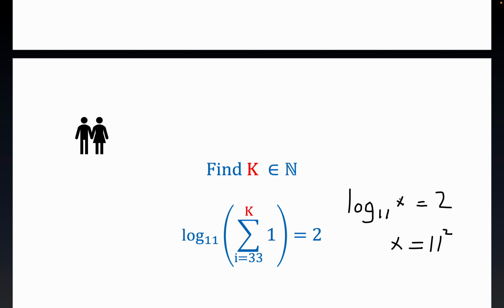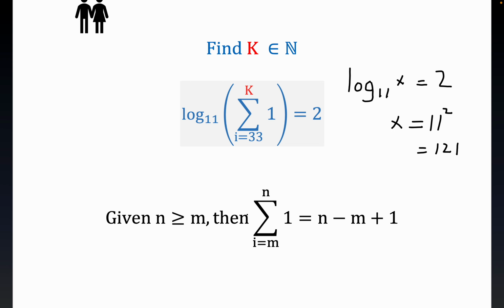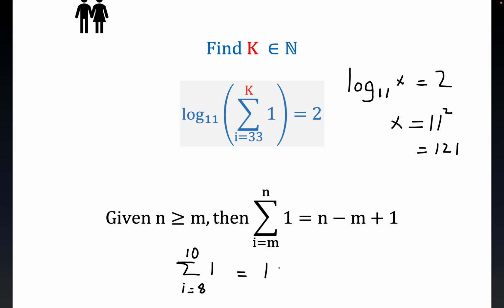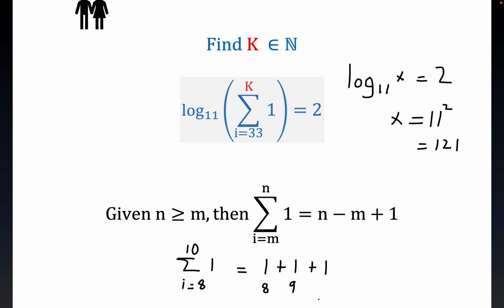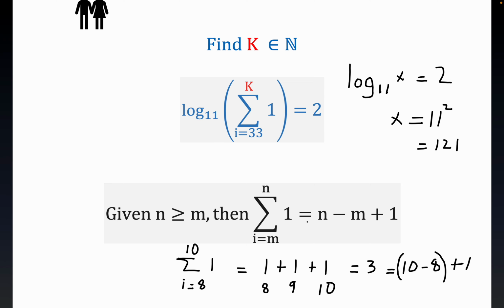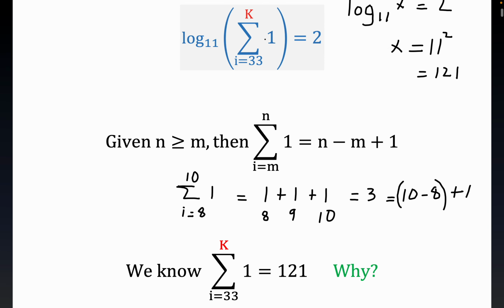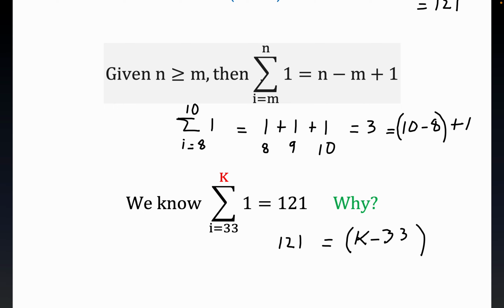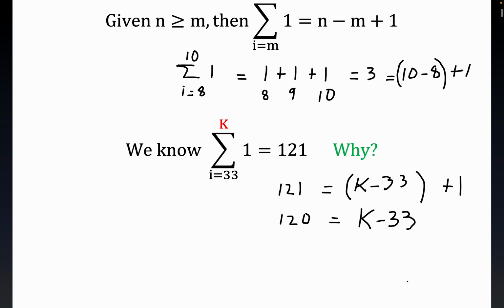Solve for K, Log Base 11 of (summation i = 33 to K (1)) = 2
Spin Off problem from Charles Vanden Eynden Elementary Number Theory textbook problem 36 section 3.1 Sum of the divisors. Don't know if there is a less Queer way of representing 121 than this Sigma Notation form with a variable summation upper limit.
MATH 20133 course created by DMS Faculty College of Science Polytechnic University of the Philippines in 2020 may have used the Vanden Eynden text  as a reference/source. Rhea R. Criseno and Franny F. Longhas played significant roles in the organization of this excellent mathematics tome.